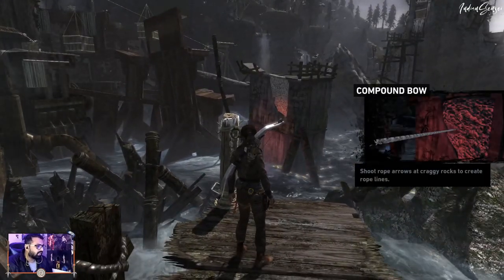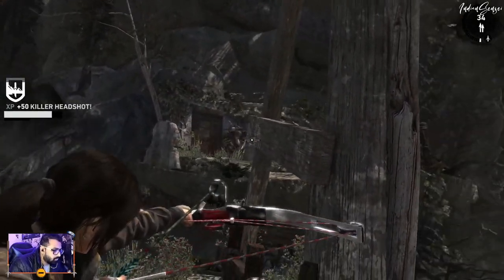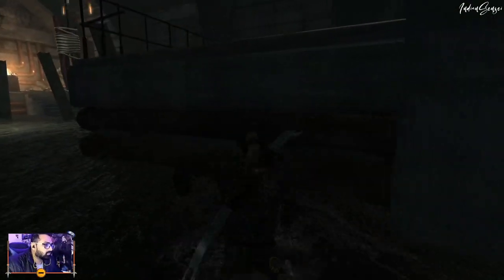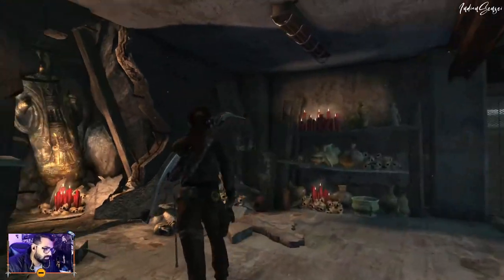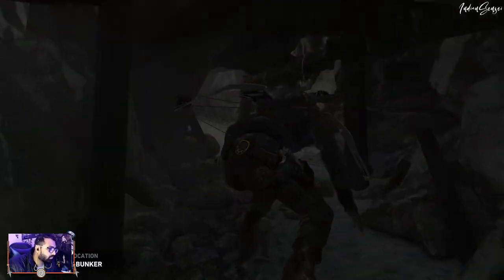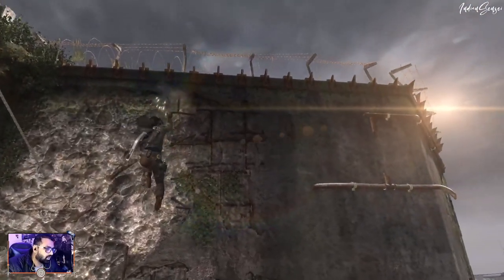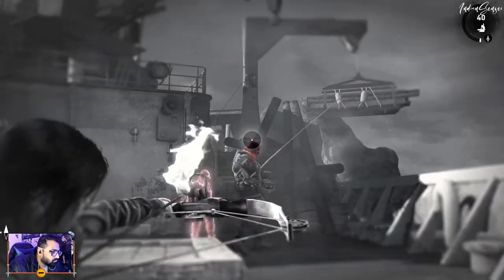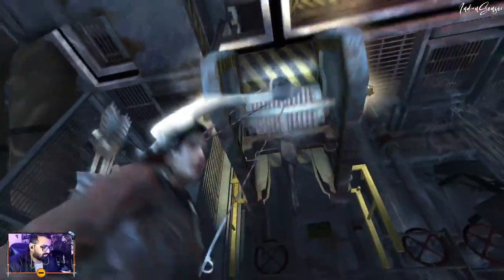Tomb Raider 2013 Gameplay Part #4 - Full HD 60 FPS | Tomb Raider Game of the Year Edition 2013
Make sure to click on the bell icon to get notifications of my new upload.

Outro Music 🎧
Track: Naruto - Madara Uchiha - The God Awakened (Axhel Remix)